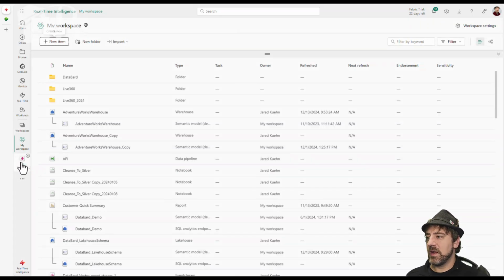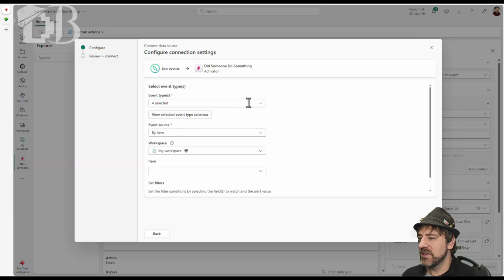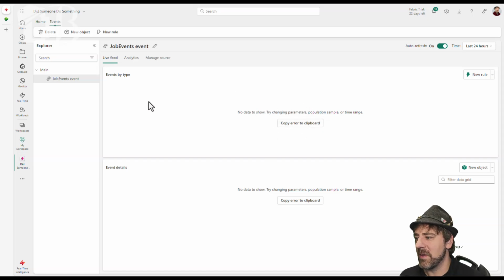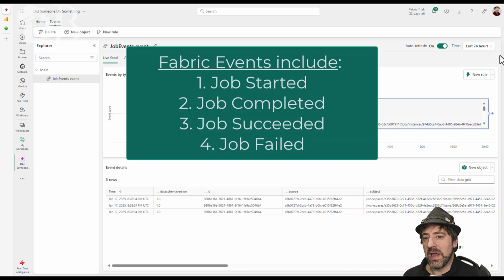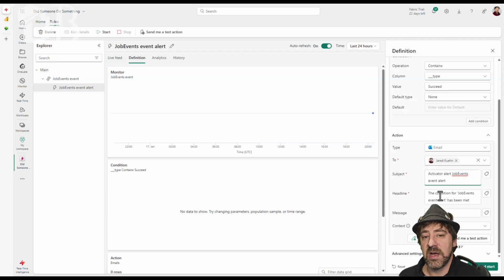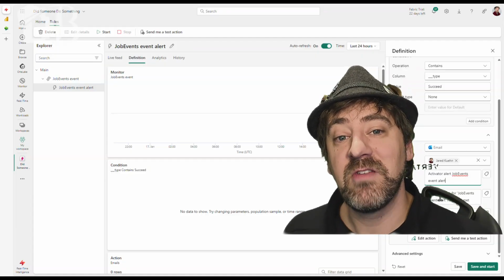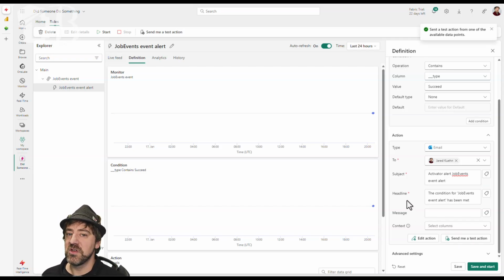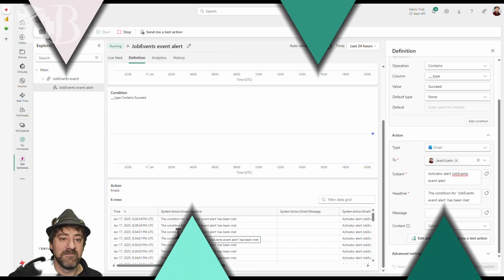Email Notifications with Data Activator Using Reflex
Want to get Emails when processes proceed in Microsoft Fabric? Databard demos a setup in Data Activator that sends email notifications when processes Do Something.